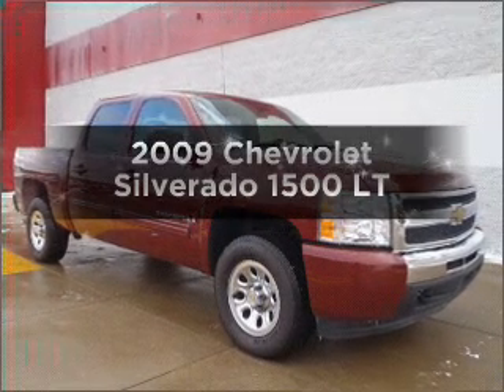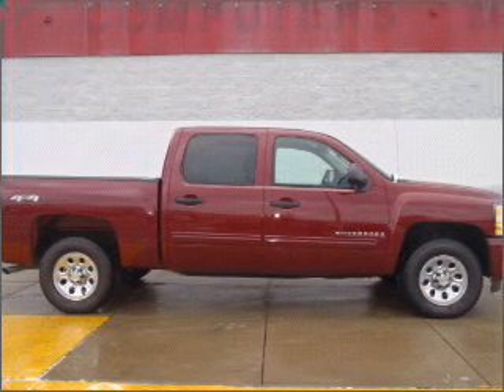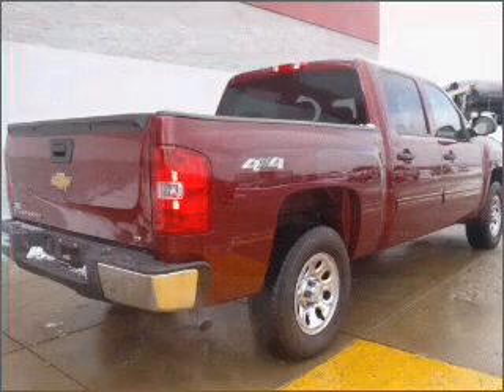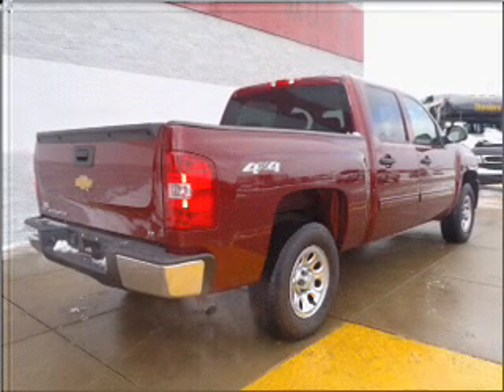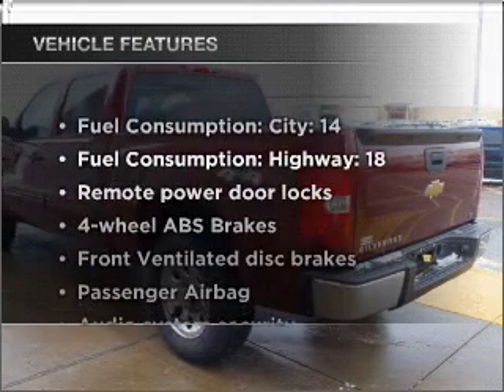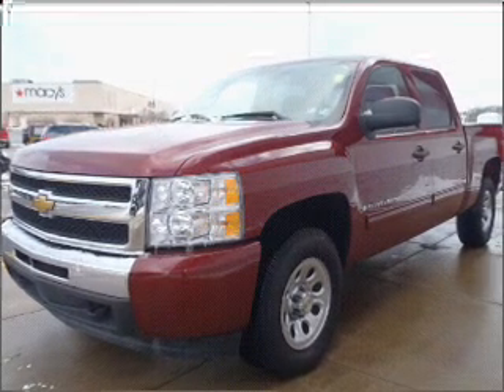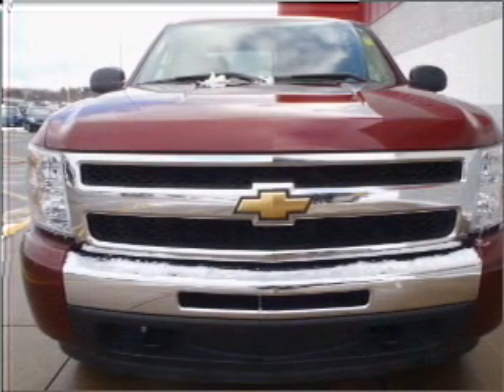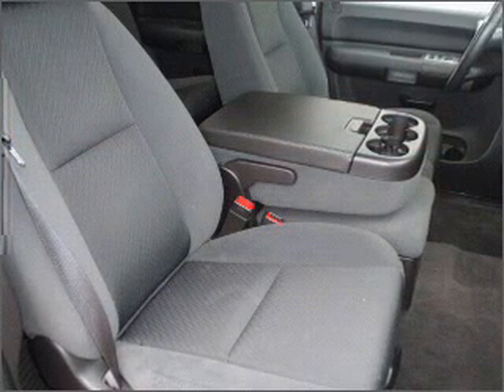2009 Chevrolet Silverado 1500 - Monaca PA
Year: 2009
Make: Chevrolet
Model: Silverado 1500
Trim: LT
Engine: 4.8 liter 8 cylinder 16 valve
Transmission: Automatic
Color: Red
Mileage: 25004
Address:
750 Beaver Valley Mall, RT18